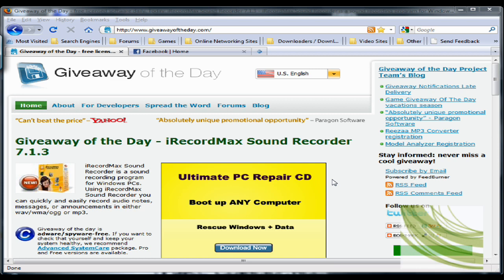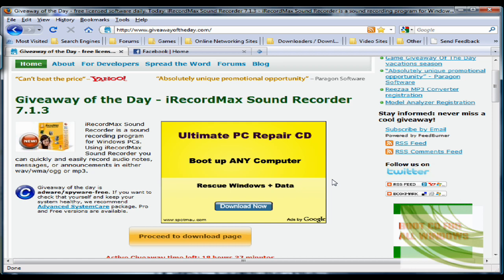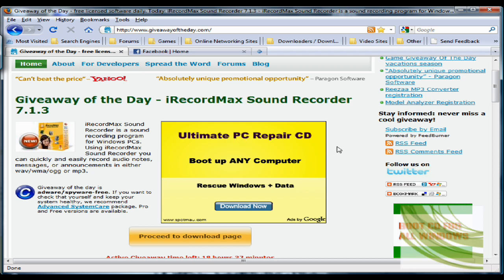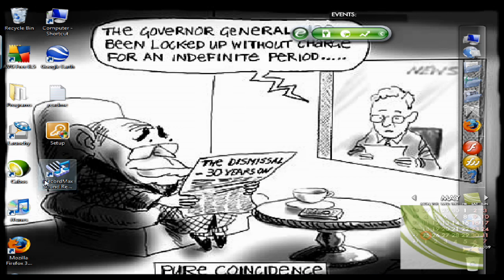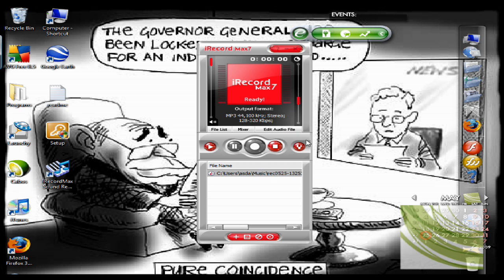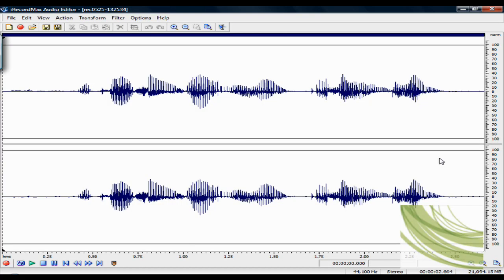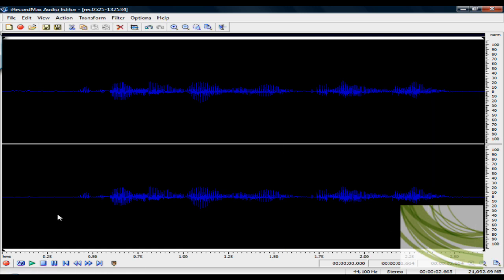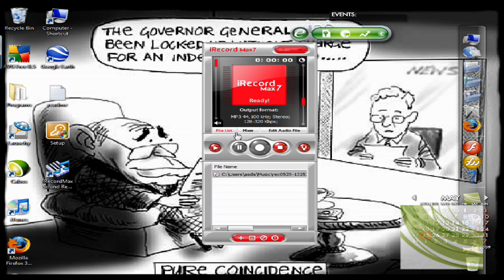iRecordMax - For Free, legal - Over.